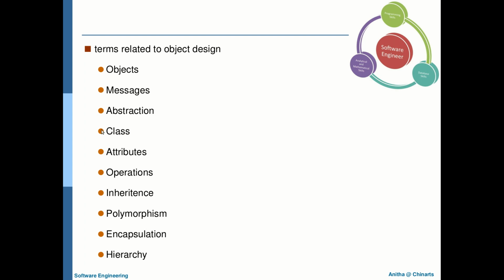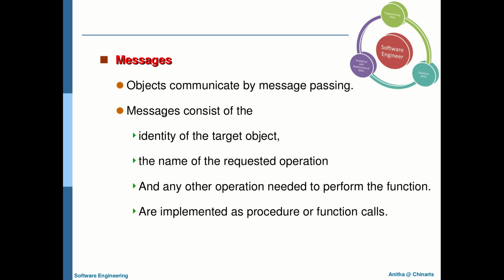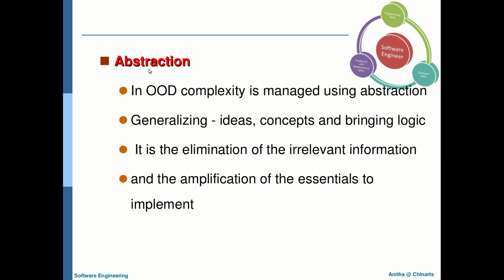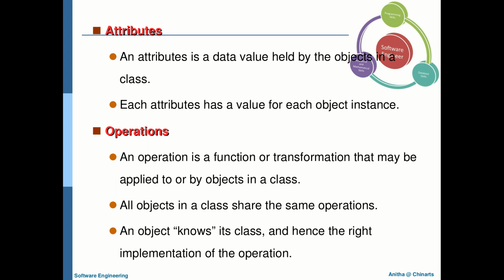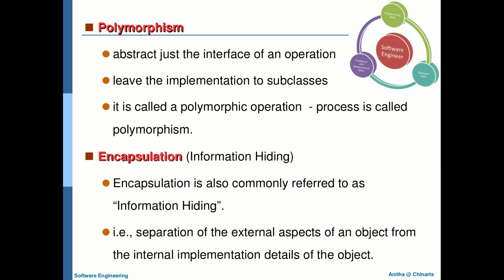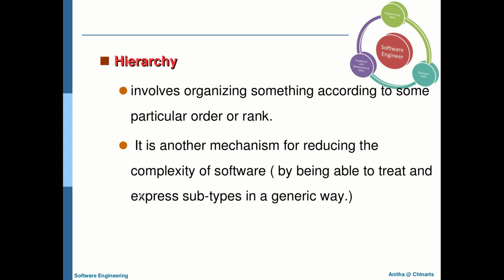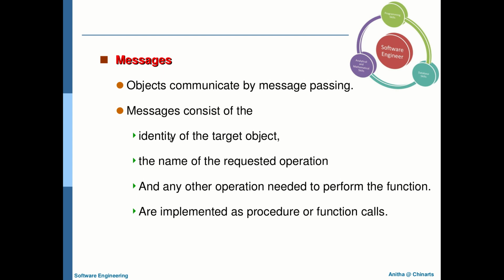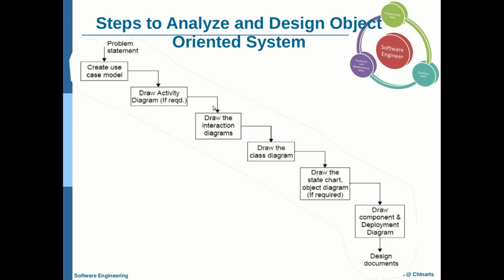SE U4 2 Terms OOD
SE - Terminologies used in Object-Oriented Design